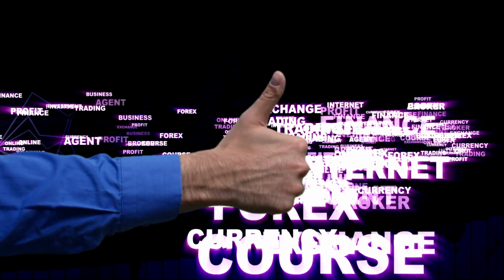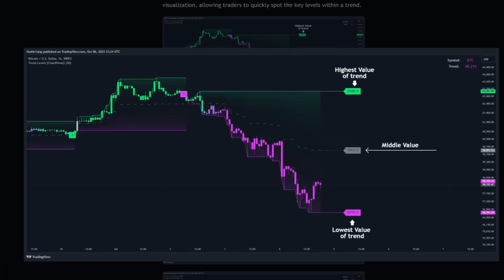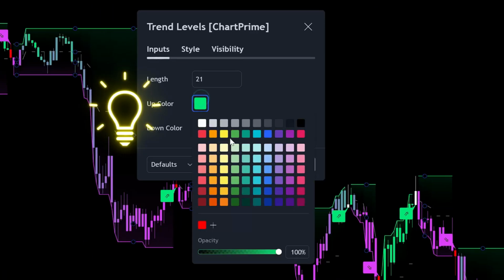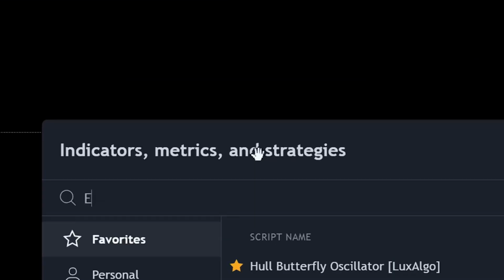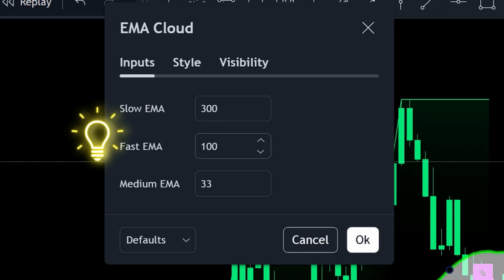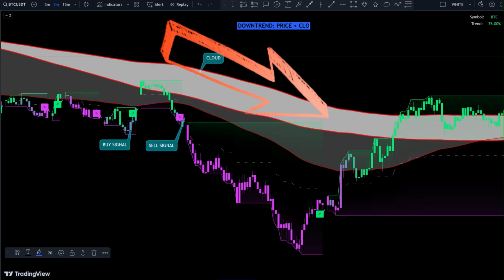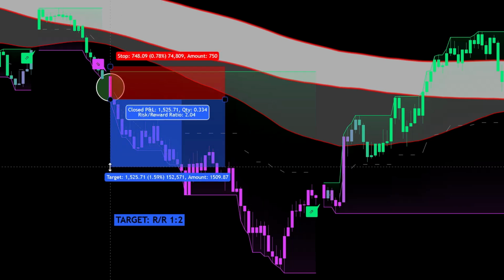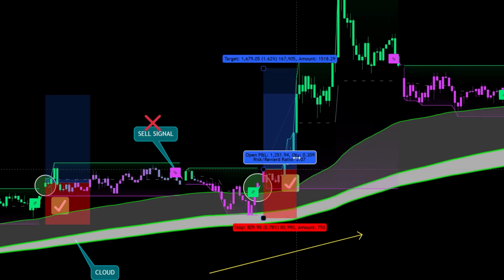Trading for Beginners: No Experience Needed, Works for Anyone!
Trading for Beginners: No Experience Needed, Works for Anyone! 🚀 Want to learn how to make money trading, even if you're a complete newbie? This video is your ultimate guide to scalping trading strategies, designed to help you maximize profits and potentially make a living from trading! 💰

Trading for Beginners: No Experience Needed, Works for Anyone! is packed with actionable insights on how to use buy and sell indicators effectively. We break down complex trading concepts into easy-to-understand steps, so you can start trading with confidence. Whether you're interested in day trading, swing trading, or specifically scalping strategies, this video provides a solid foundation. 📈

In this video, we cover:

Scalping Trading Strategy Basics: Learn the core principles of scalping and how it can lead to quick profits. ⚡️
Buy and Sell Indicator Mastery: Discover how to interpret buy and sell signals to make informed trading decisions. 📊
Maximizing Profits: Practical tips and tricks to optimize your trades and boost your potential returns. 💸
No Experience Needed: This guide is tailored for beginners, so no prior trading knowledge is required. 🧑‍🎓
Works for Anyone! Whether you're a student, a working professional, or looking for a side hustle, these strategies can be adapted to your lifestyle. 👨‍👩‍👧‍👦
Trading for Beginners: No Experience Needed, Works for Anyone! is your first step to making money online and potentially building a successful trading career. This video focuses on scalping trading strategies, a popular method for generating short-term profits. We'll show you how to use buy and sell indicators to identify lucrative trading opportunities. This isn't just about making a few extra bucks; it's about potentially making a living through smart investments and strategic trading. 💼

Are you ready to unlock the secrets of successful trading? Watch now and start your journey towards financial freedom! 🗝️